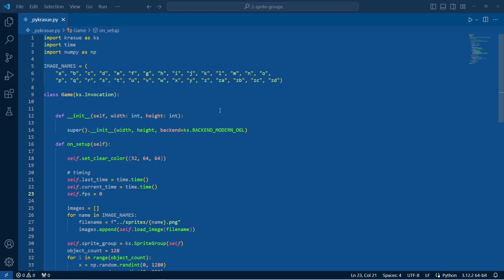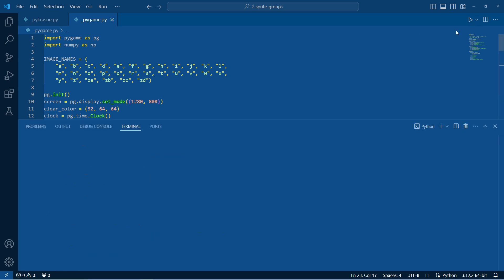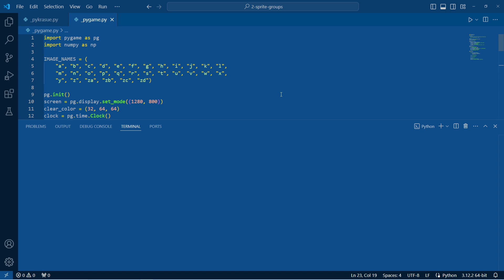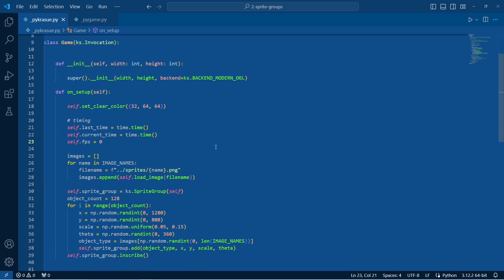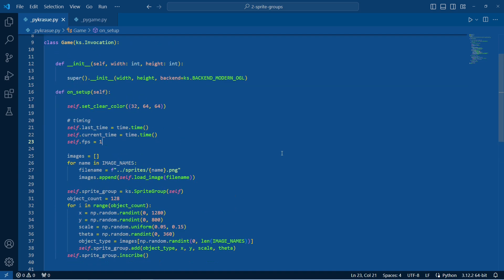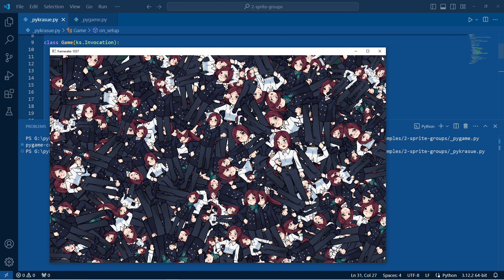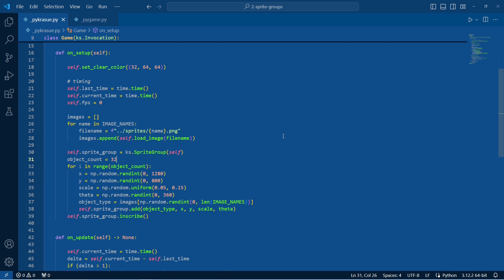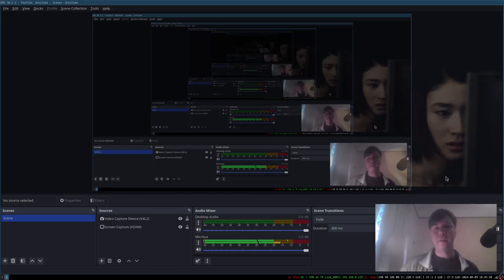Introducing PyKrasue: a faster Pygame